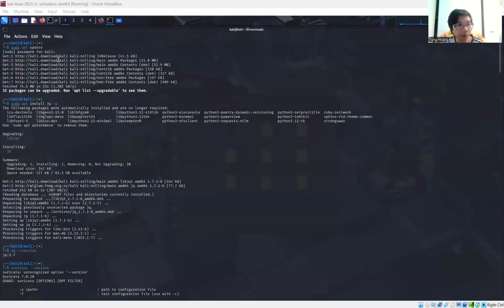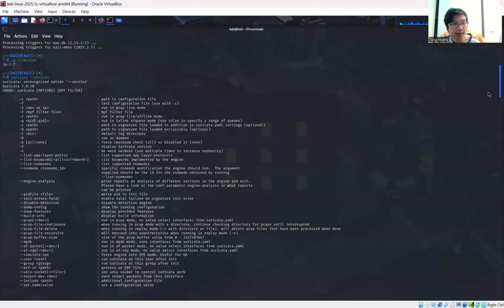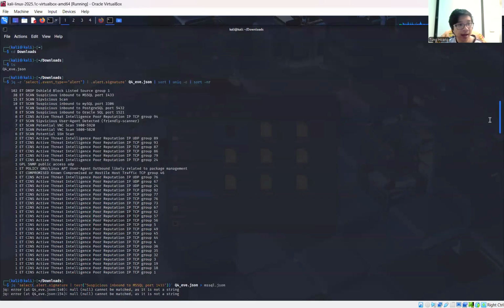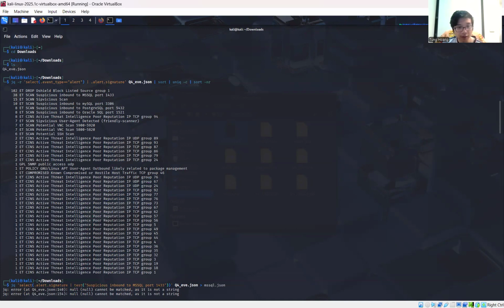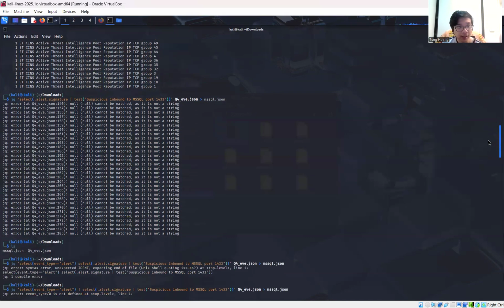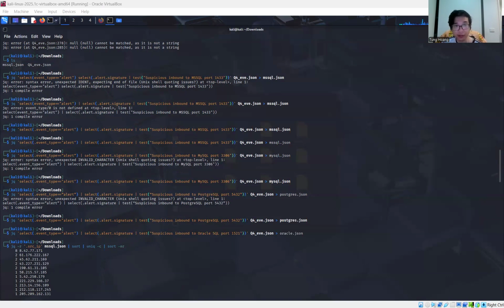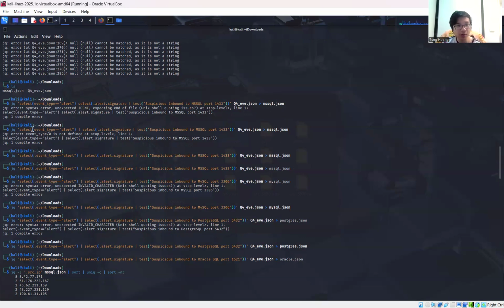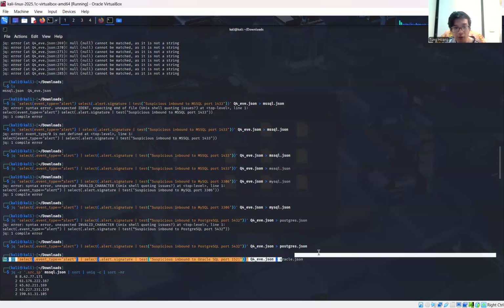Assignment2 Q4 s4081498